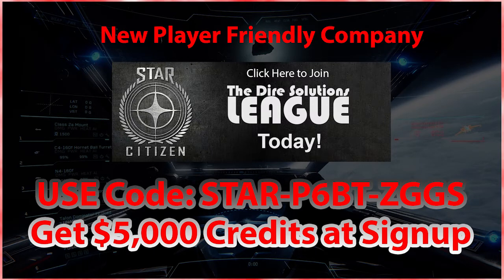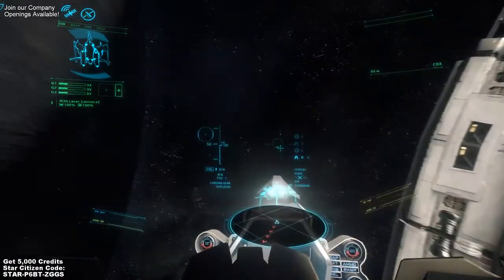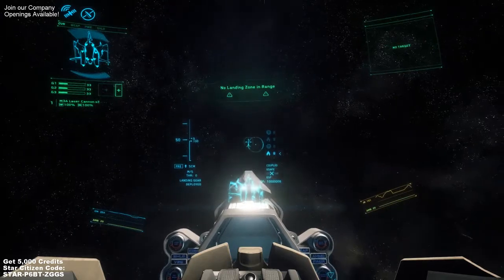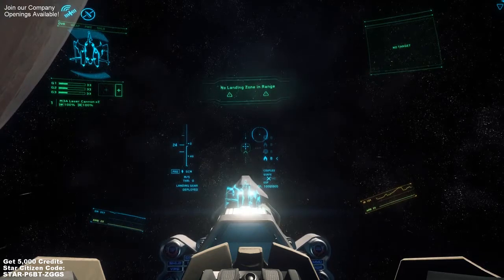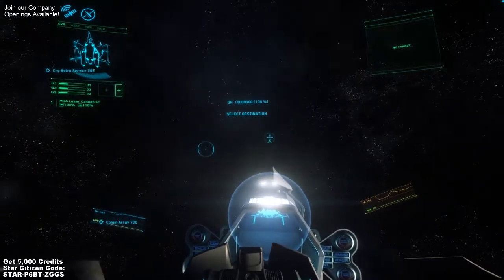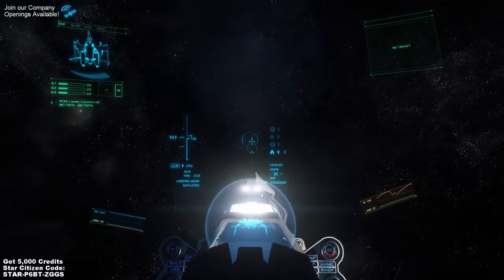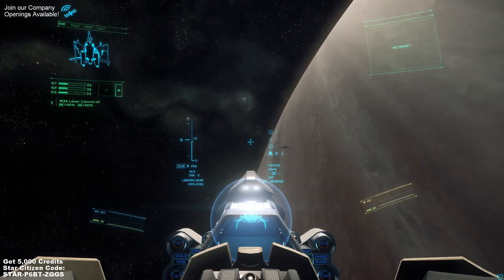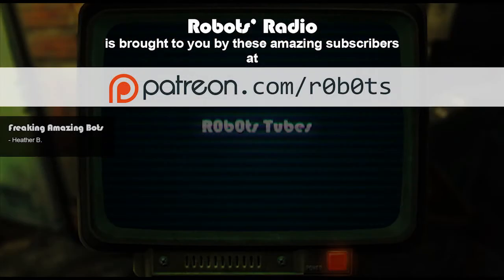How To Fly With A Keyboard - Beginners Guide - Star Citizen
Learn the basics of piloting your ship using a keyboard and mouse. Quick details about flight modes and the main buttons you need to be using.

Use this code to get 5,000 Credits when you sign up!

Robots Star Radio Show - Mondays 9pm ET
Star Citizen Streams